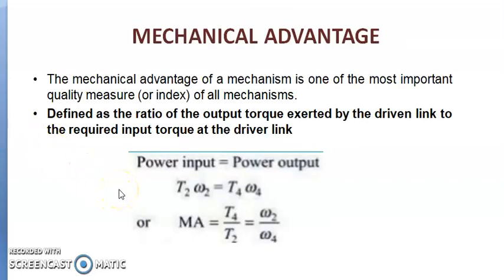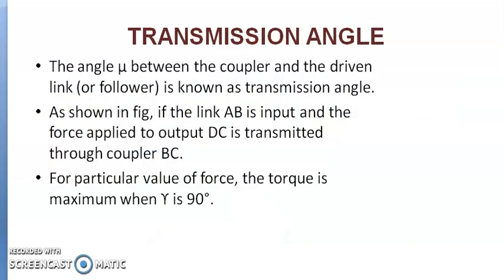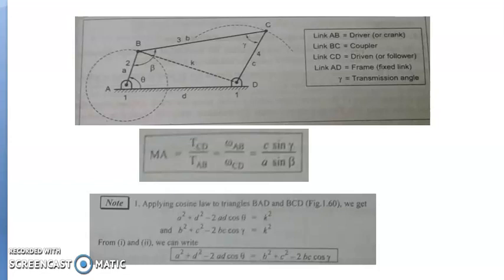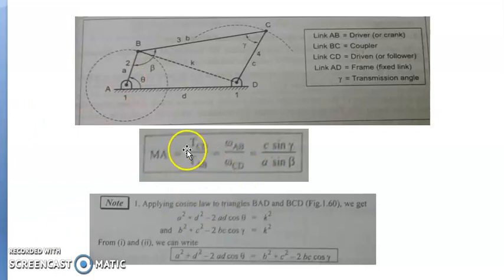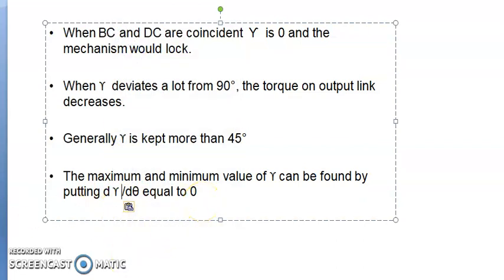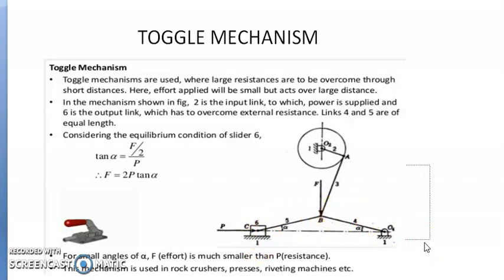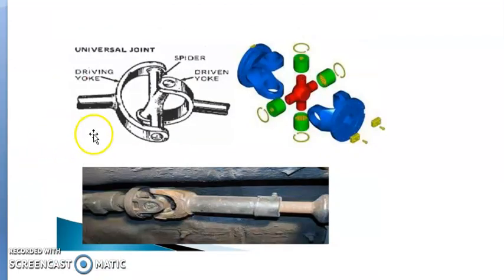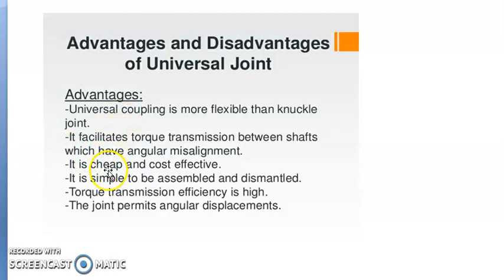MECH ADVANTAGES AND OTHER MECHANISMS